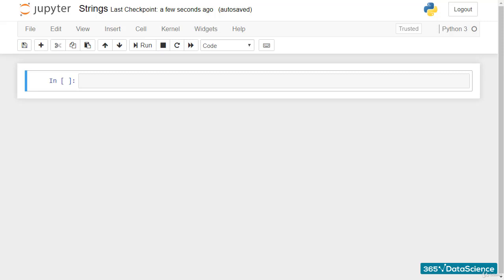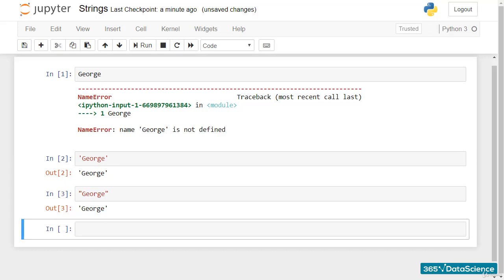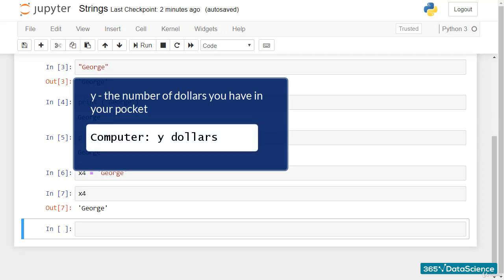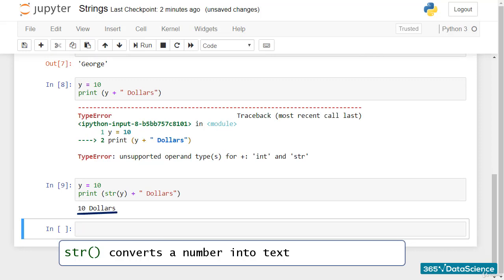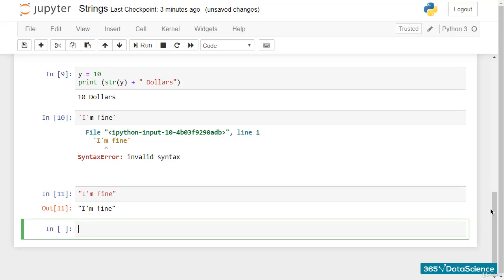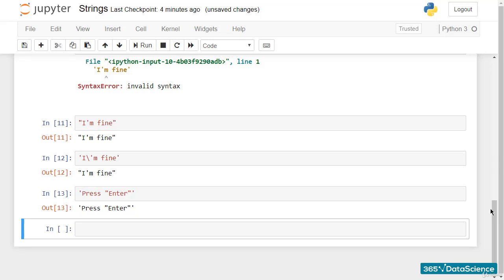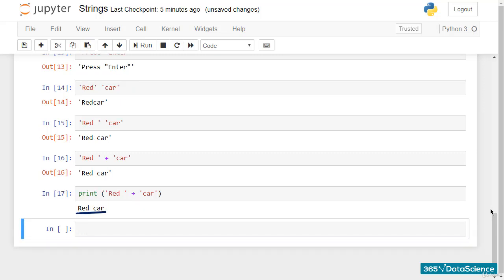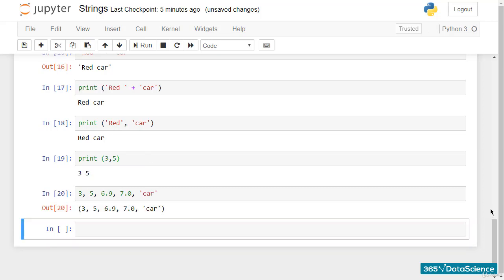019 Types of Data Strings